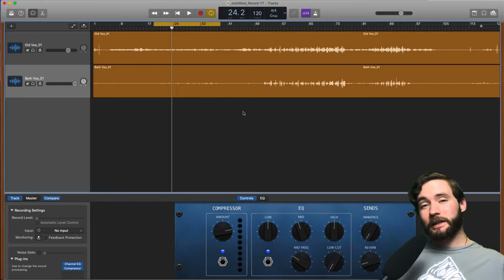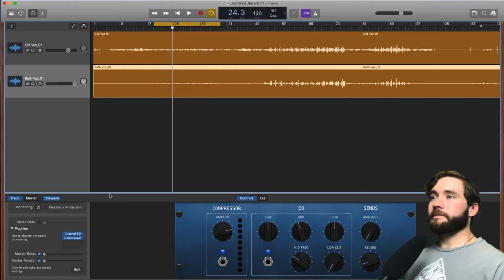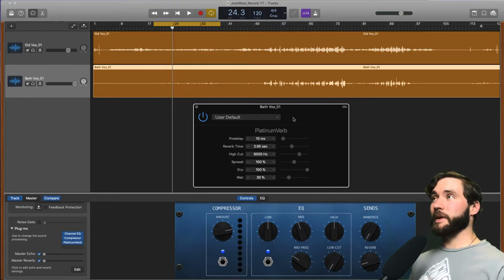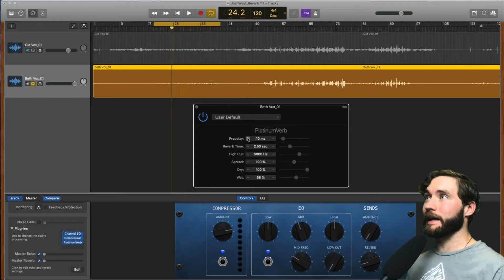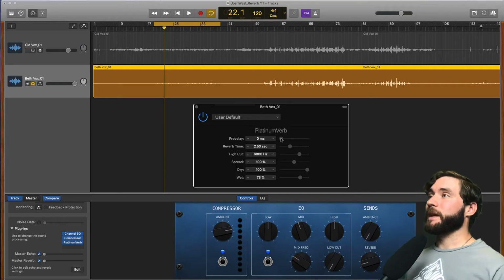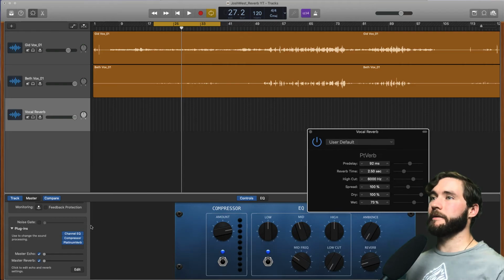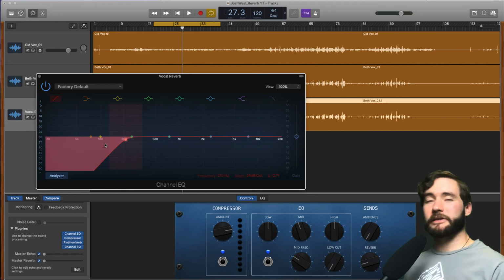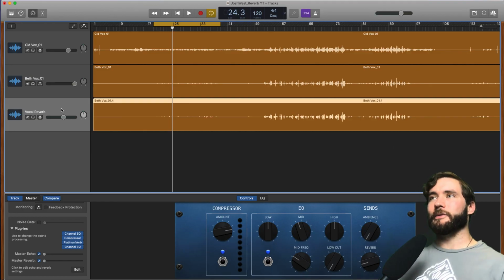Perfect Vocal Reverb with GarageBand - CellarDoorSound.co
►► Download my free Ultimate Vocal Preset Bundle for GarageBand! Over 30 presets for EQ, Compression, and Saturation that will make your vocals sound like they were recorded in professional recording studio.

Welcome to my first video on YouTube :)

Today I am showing you THE BEST way to work with reverb for you vocals inside GarageBand.

Everything I walk you through is using free software that is available inside of GarageBand.

If you are ready to bring some life to your music, come join me on this new series!